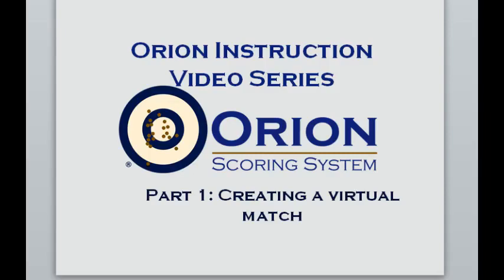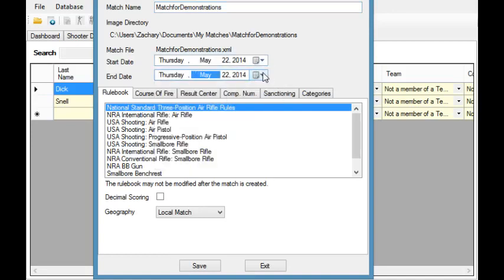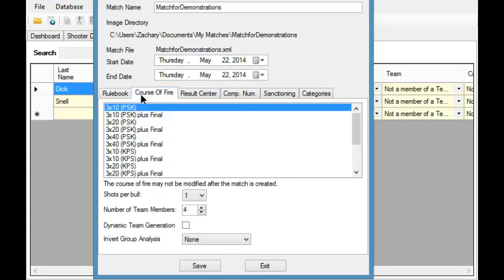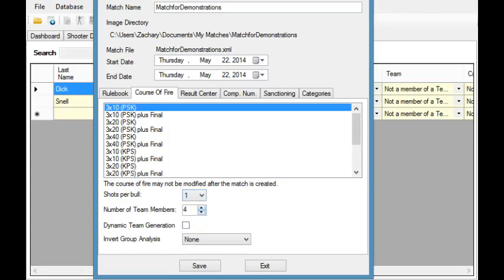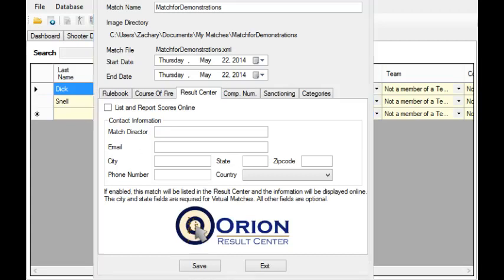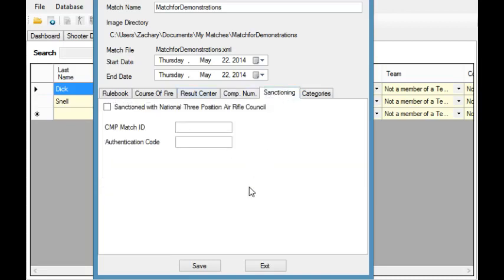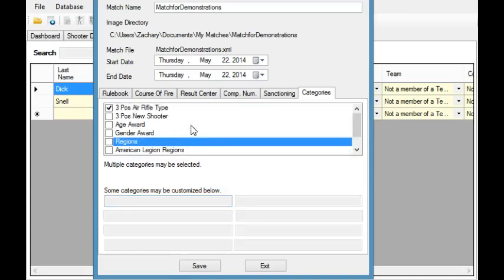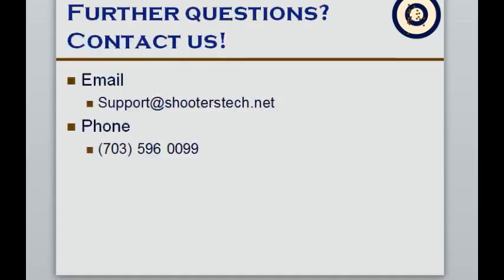How to Create A Match in Orion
An overview of creating a match with the Orion Scoring System